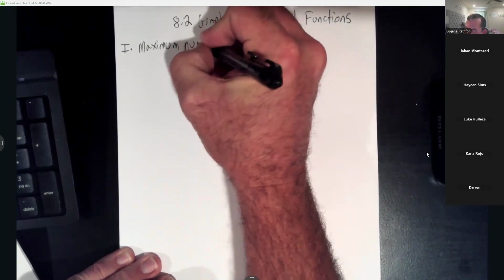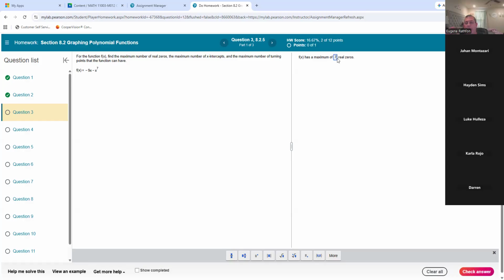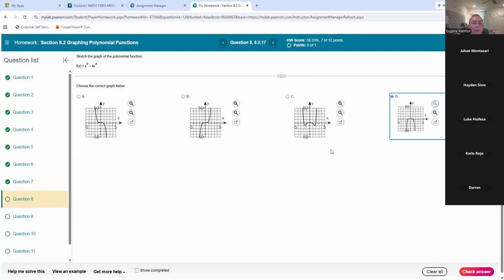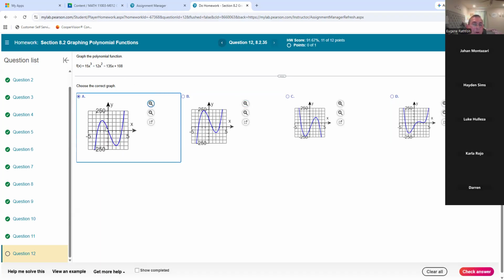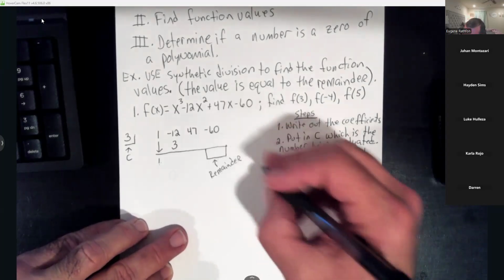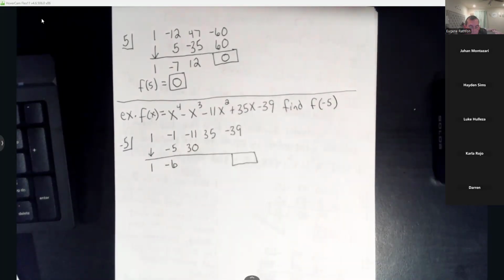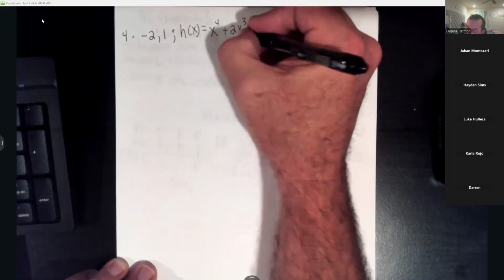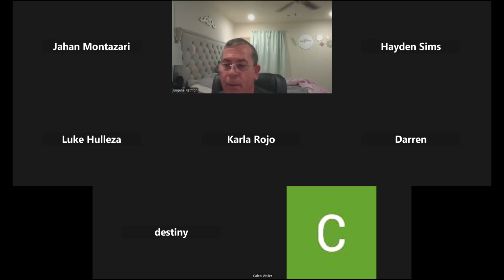college algebra spring 2026 section 8 2 and 8 3